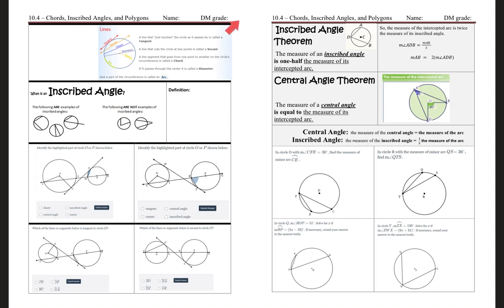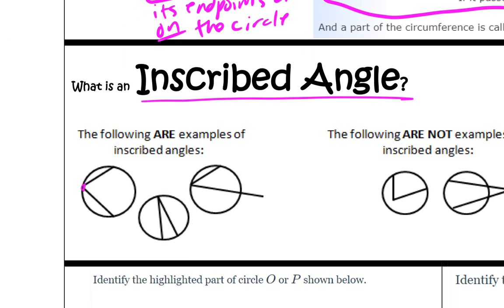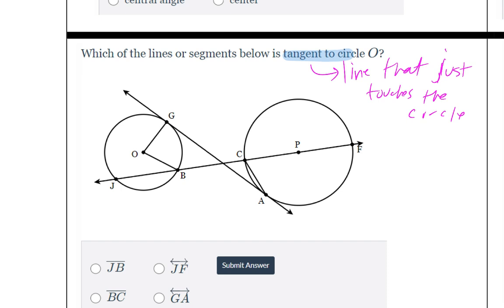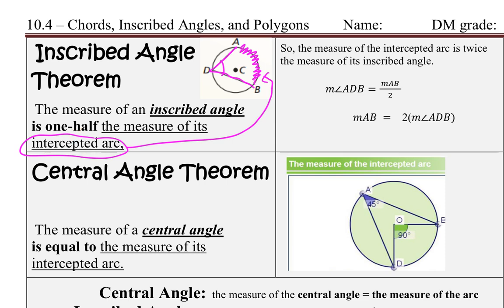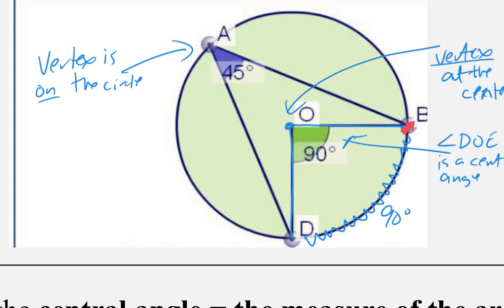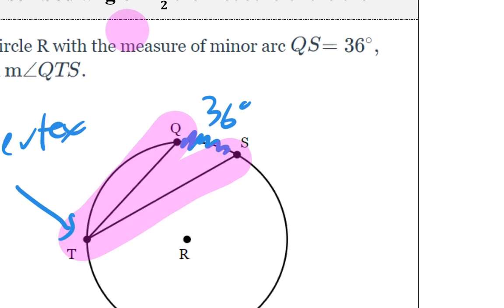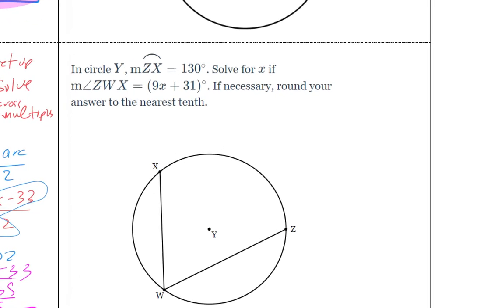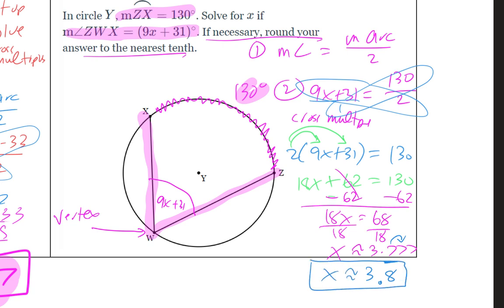10.4 JOSEPH 2023- Chords, Inscribed Angles and Polygons -Notes